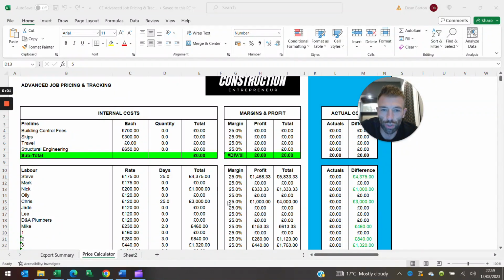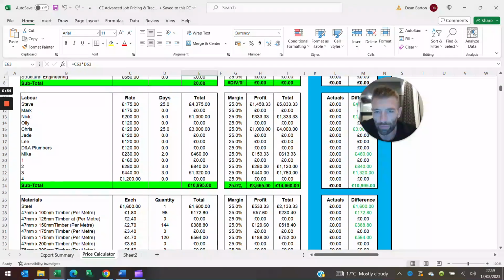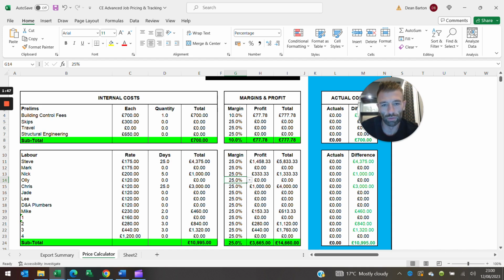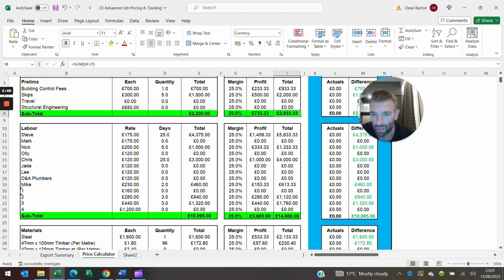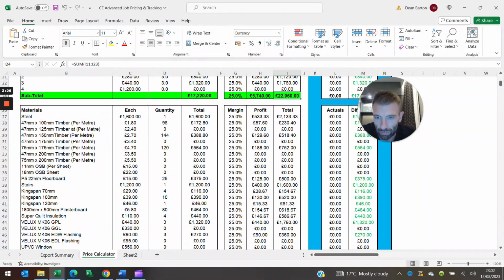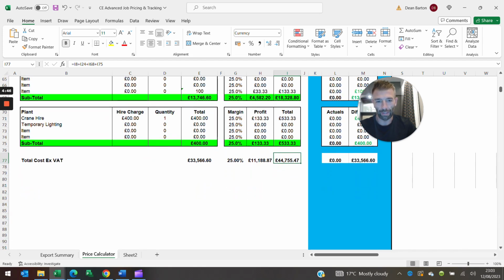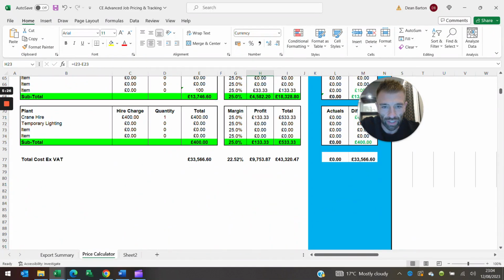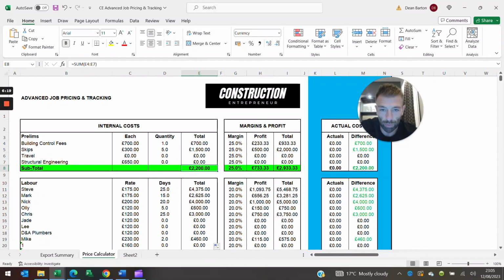How to price a multi trade construction project (Free Template)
If you've just met me, my name is Dean Barton. I'm a regular bloke from the UK who started on the tools, figured some stuff out, and today I invest in construction / trade businesses to grow and exit for a profit.

But let's get real, it's the internet and I could be anyone.